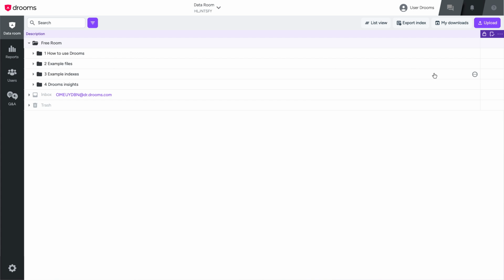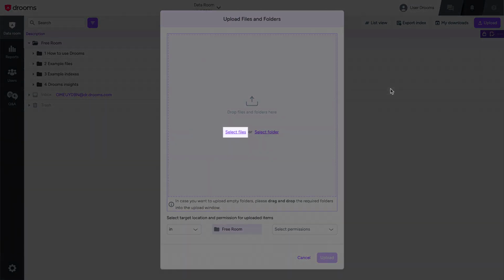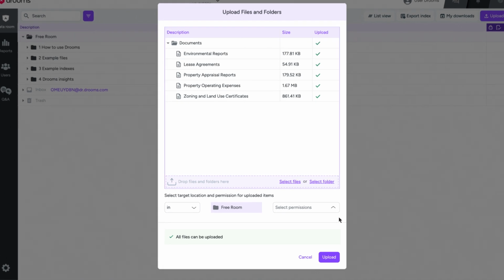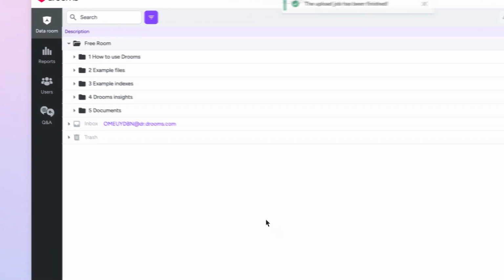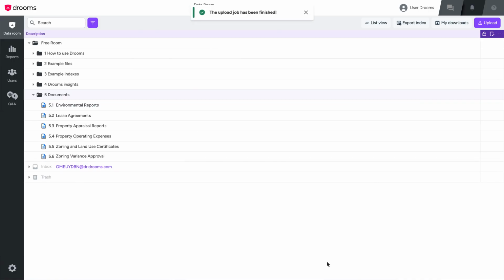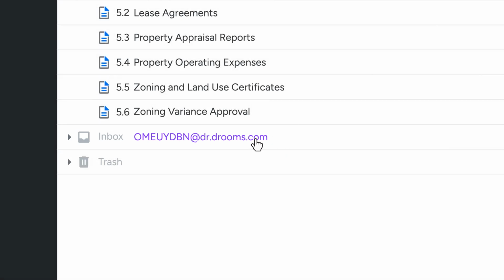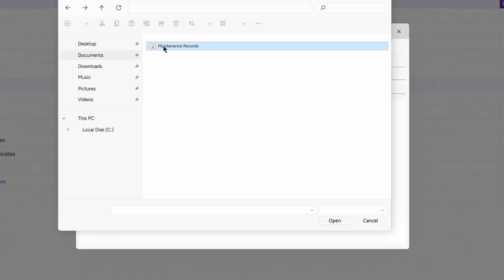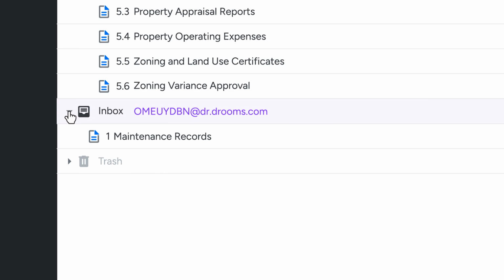How to upload files and folders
In this tutorial we'll explore three simple and efficient methods to upload files and folders to your data room.